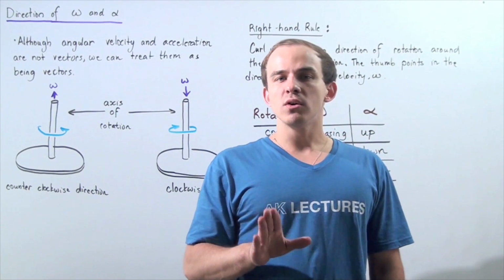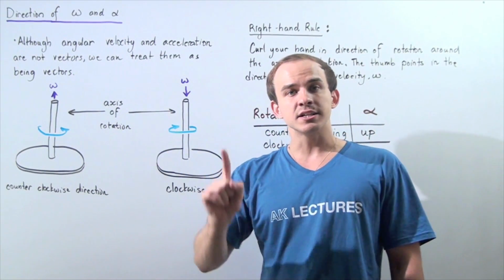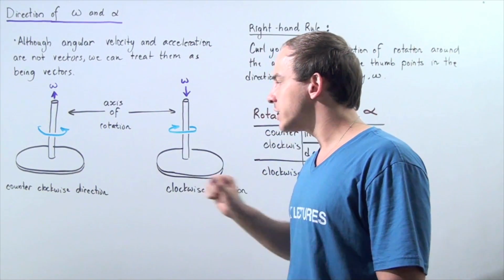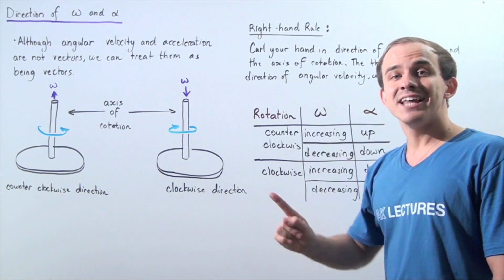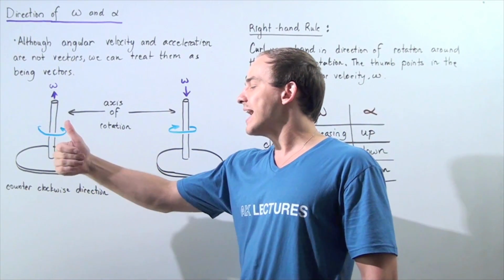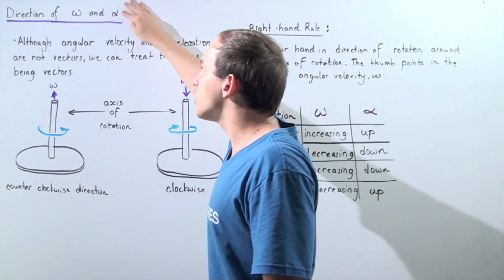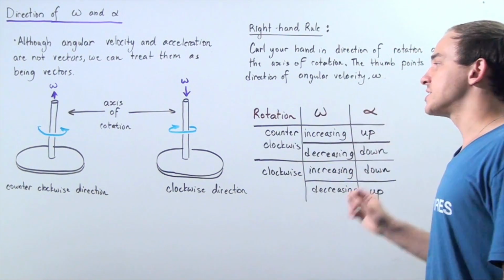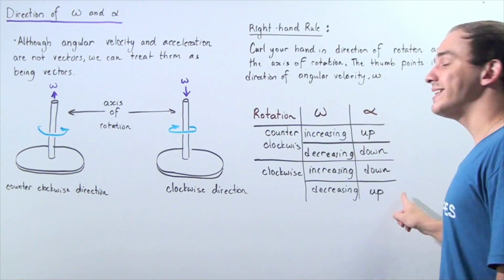Direction of Angular Velocity and Angular Acceleration